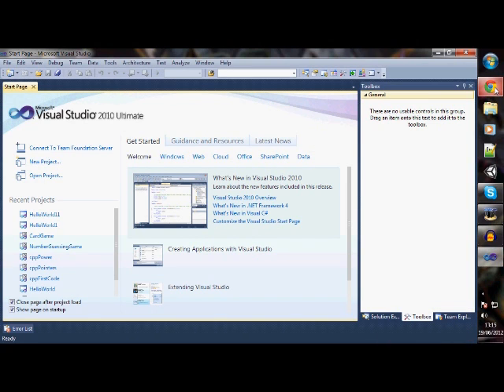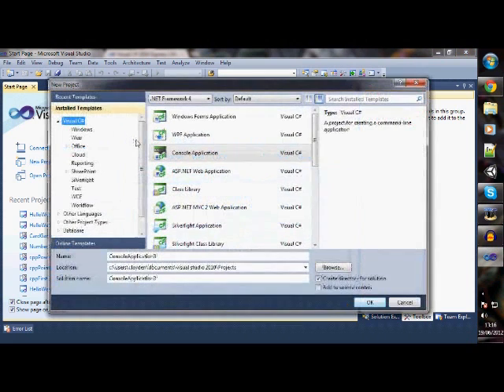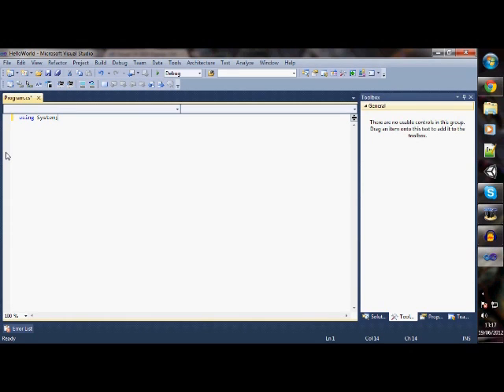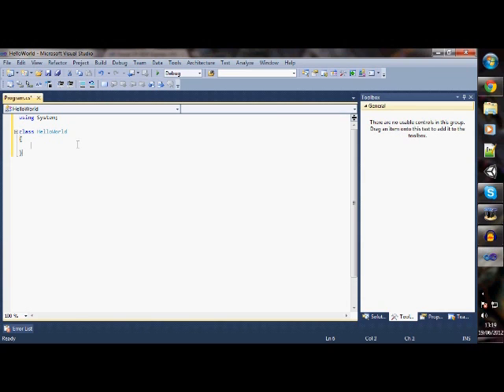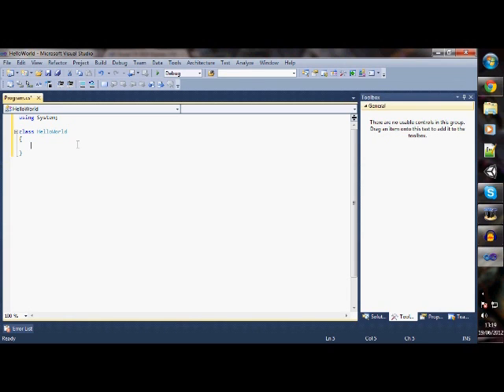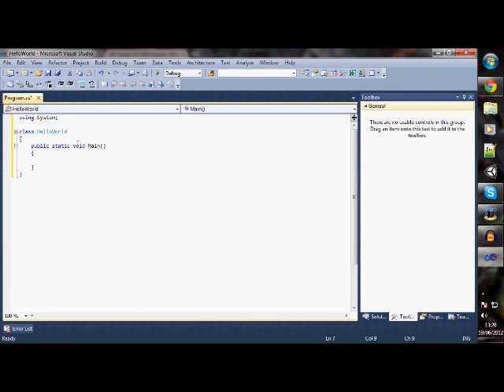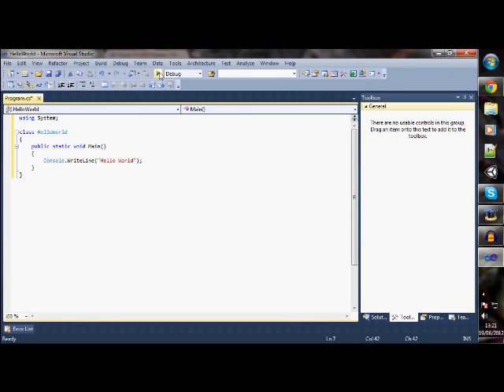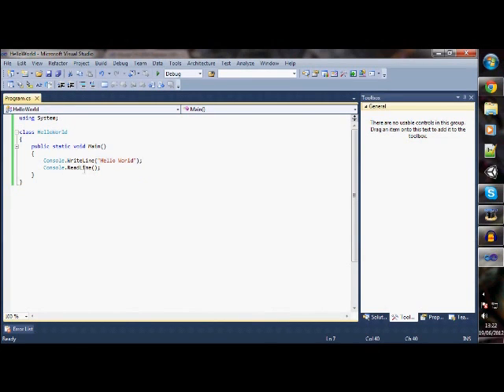Chapter 1: C# Programming tutorial - Hello World!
The first installment of many chapters to come for my programming tutorials, the first being in C#! Hope you enjoy it, there will be more just comment on what you want to learn and I'll look into making a tutorial for it.